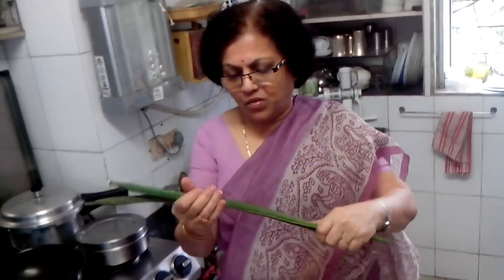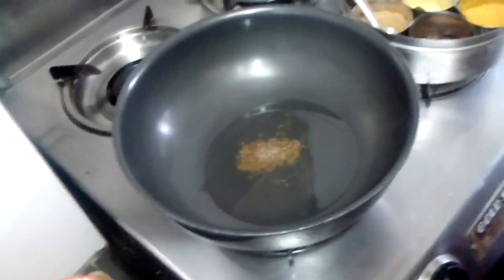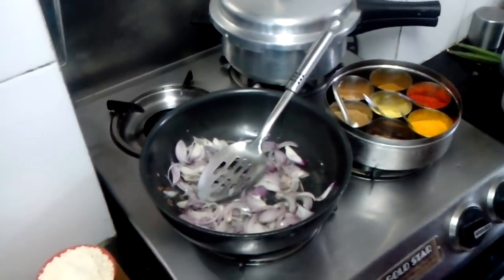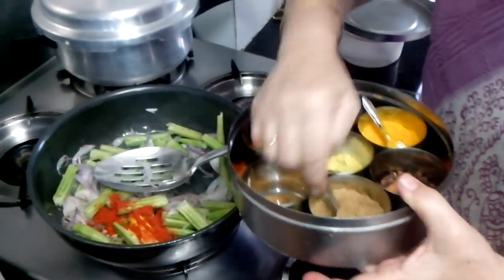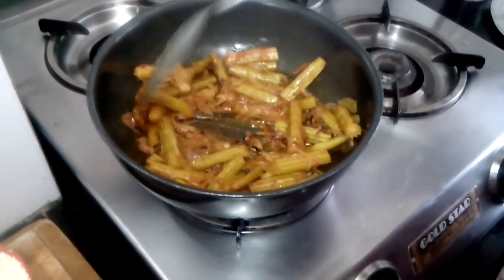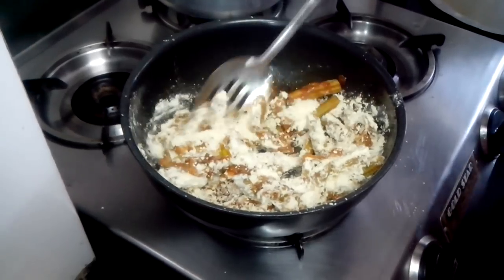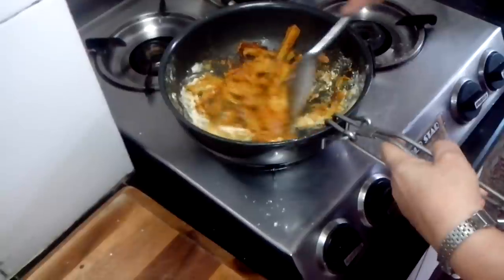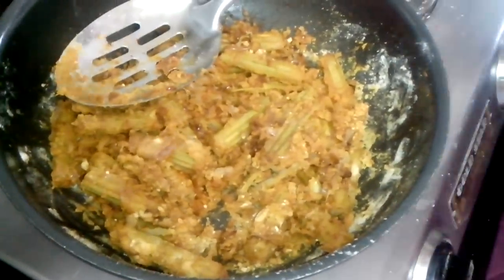Drumstick With Besan | शेवग्याच्या शेंगा / Shevgachya Shenga / Indian Vegetarian Recipe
Drumstick cooked with gram flour. शेवग्याच्या शेंगा cooked with बेसन